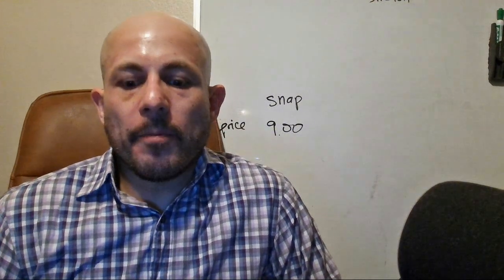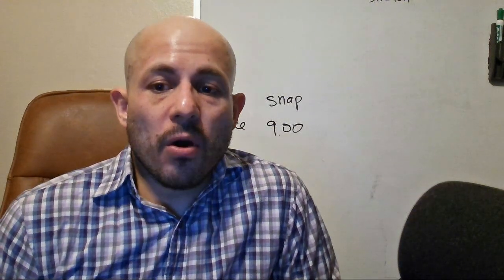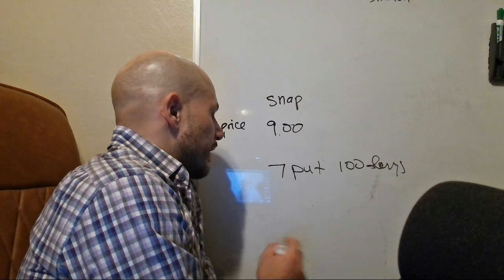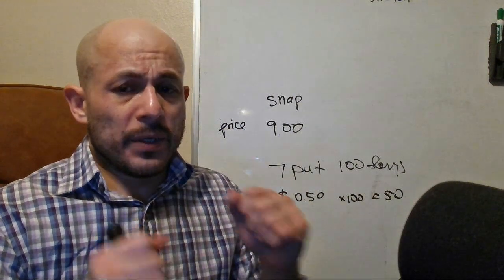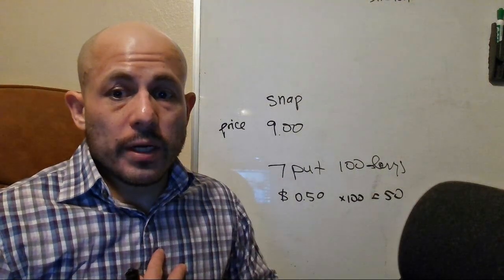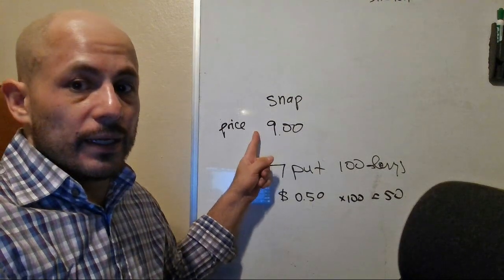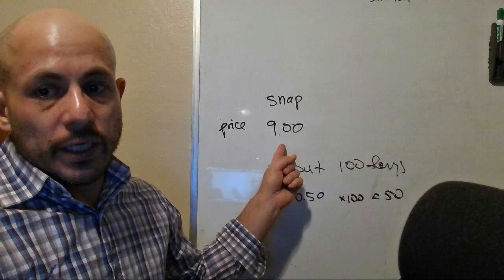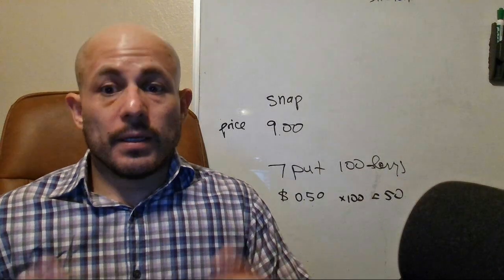SNAP Snatpchat Stock: How Selling Puts Works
How selling puts on snap chat works now that the stock is far lower and volatility has increased.